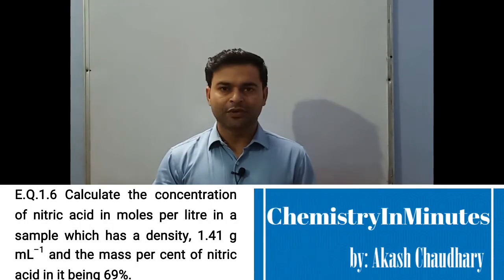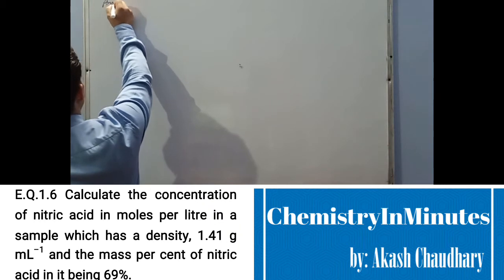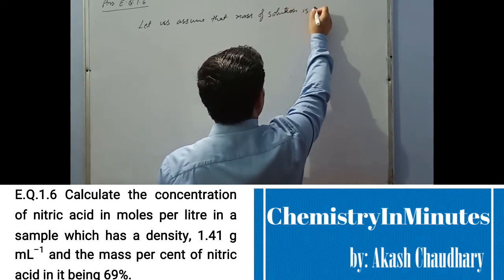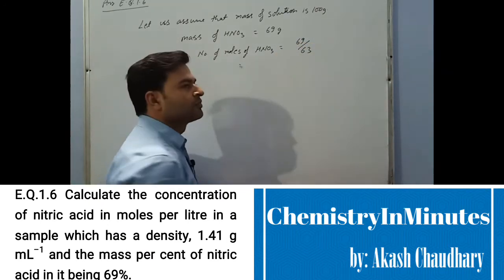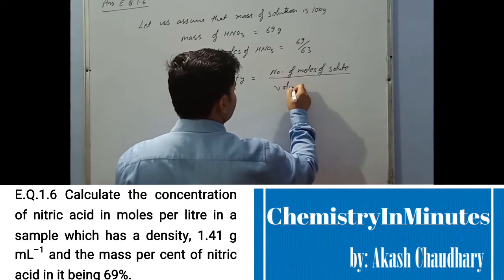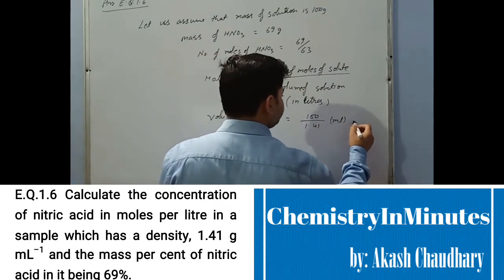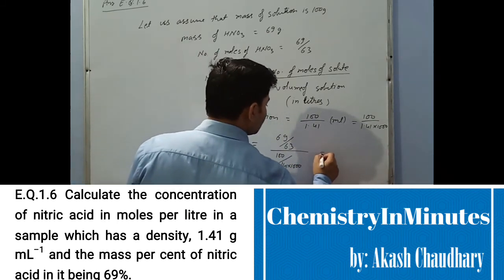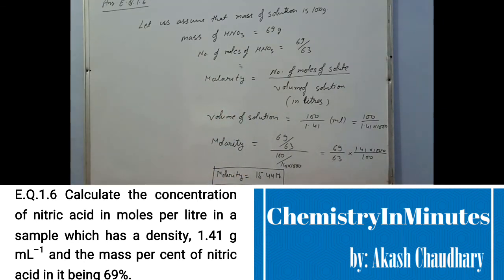Some Basic Concepts of Chemistry | Exercise Questions 1.6 | CLASS 11 CHEMISTRY | NCERT CHAPTER 1